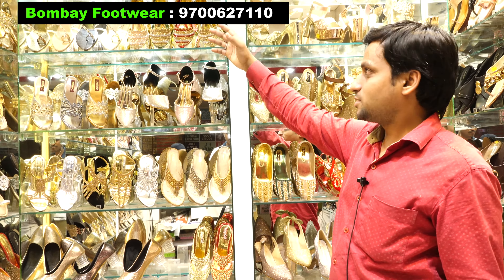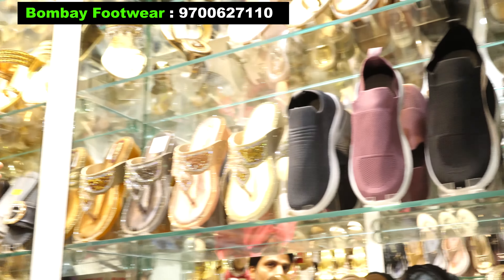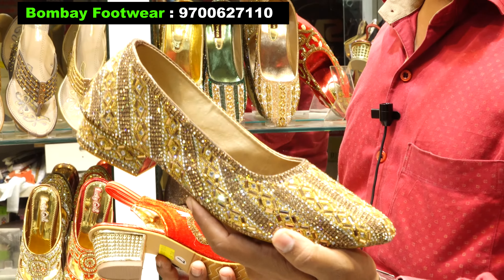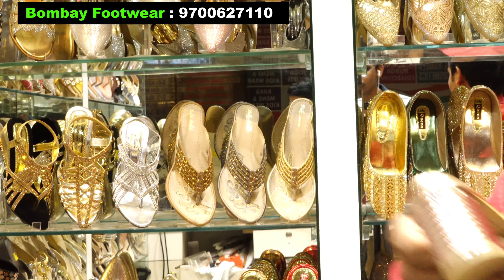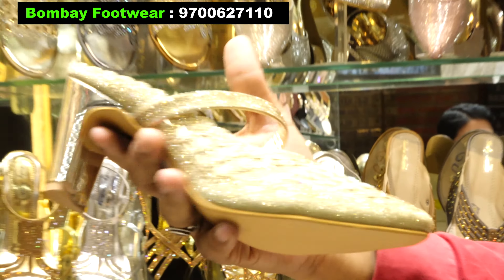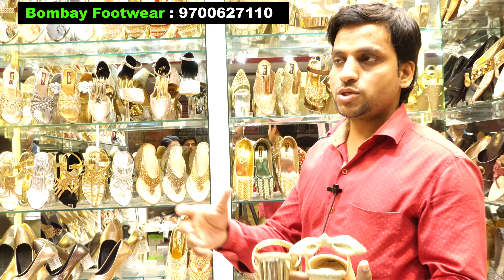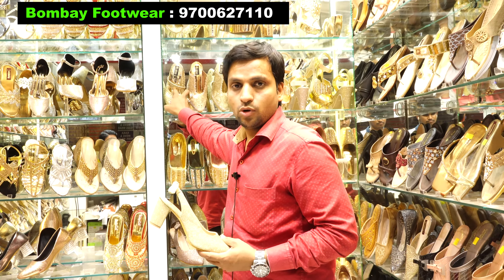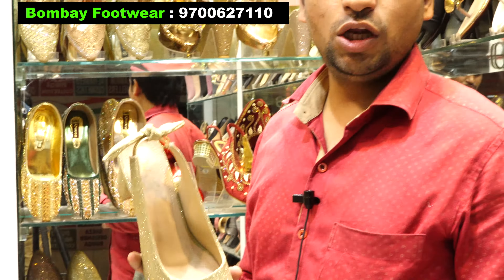2023 FOOTWEAR COLLECTION NEW LATEST CASUAL SANDALS CHAPPAL SLIPPERS DESIGN FOR LADIES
Bombay Footwear
Ladies & kids wear
A large variety showroom
ADDERSS :- Smp tower shopping mall, gulzar house hydredad
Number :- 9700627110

Casual Sandals And Slippers, Wholesale Foot Wear Collection, Latest Designer Slippers And Sandals, Chappal With Price.